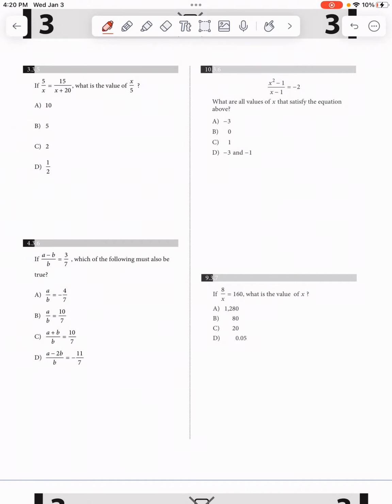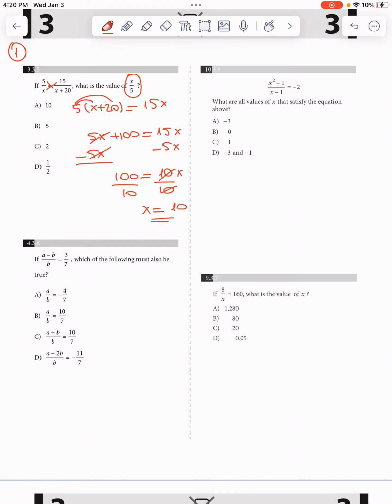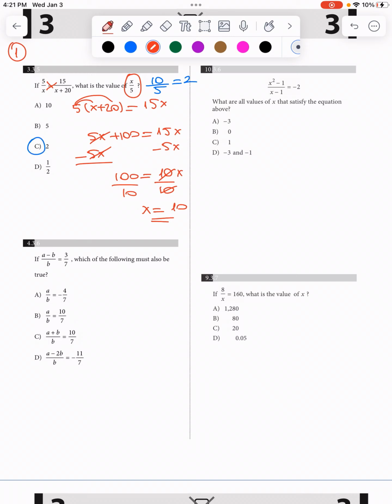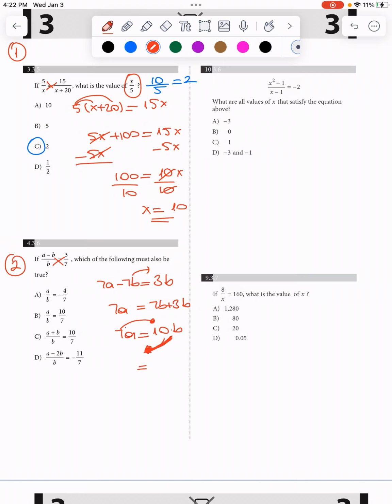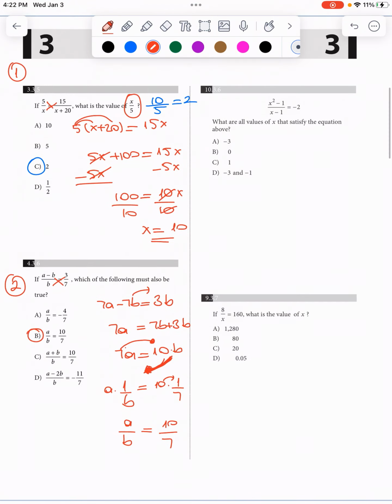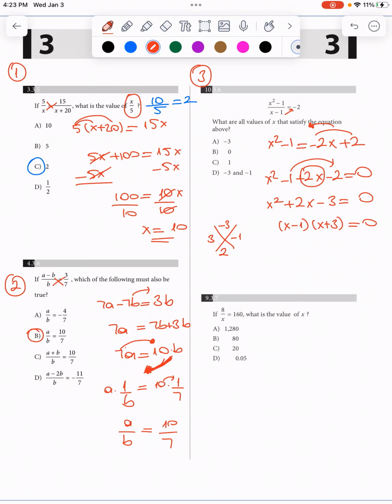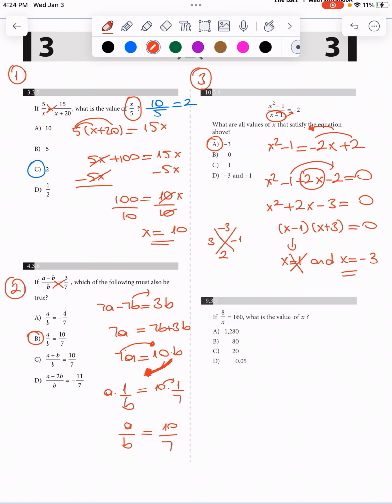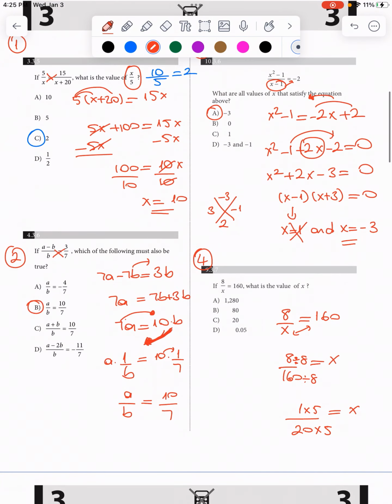Easy SAT Math Solving Rational Equations Q 84 87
Welcome to my SAT Math channel where we conquer "Solving Rational Equations"! 🎓📊 Join me for step-by-step insights into mastering these expressions. 🚀🔍 SATMath MathTutorial ProblemSolving 🤖🔢